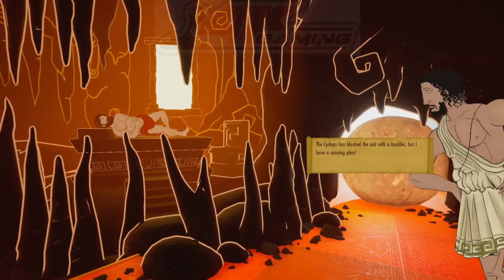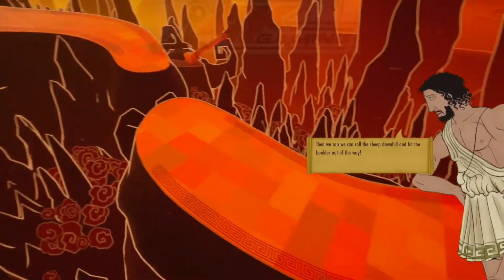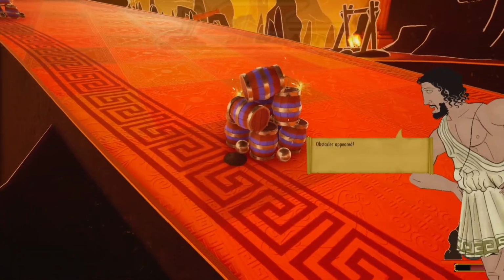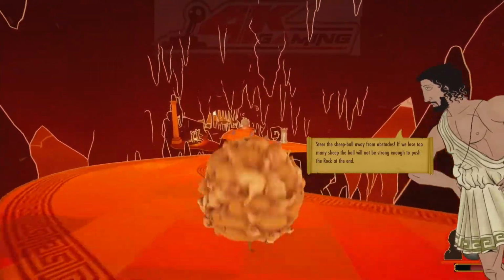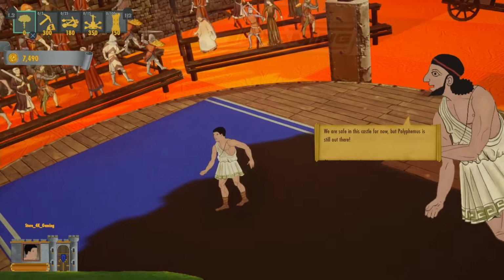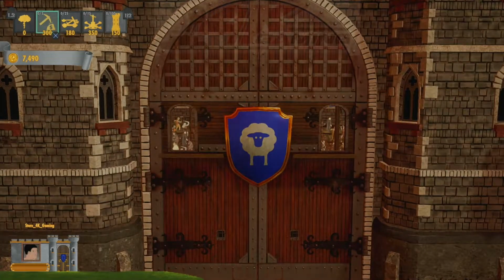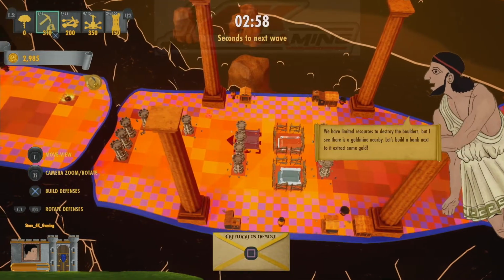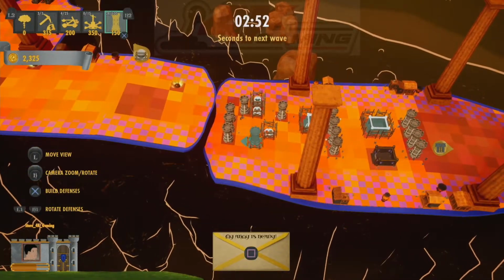Rock of Ages 3 - Thundergod Trophy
Rock of Ages 3 (PS4)
Gameplay Video #4

Thundergod Trophy

PSN ID: Store_4K_Gaming